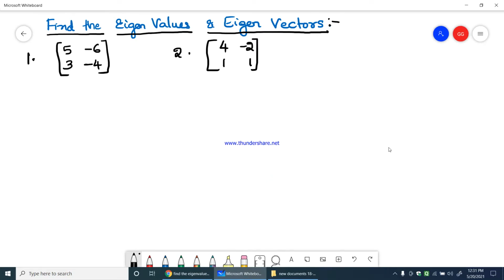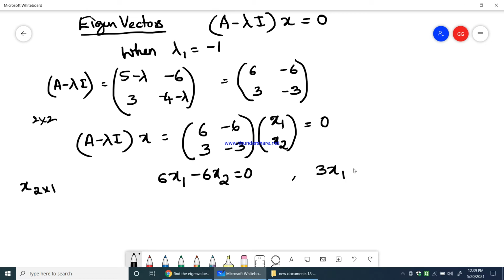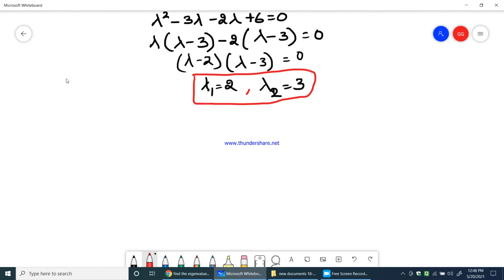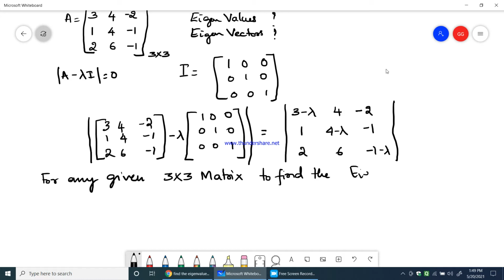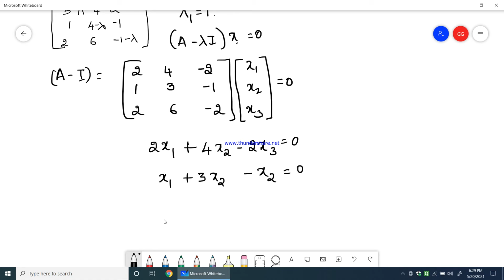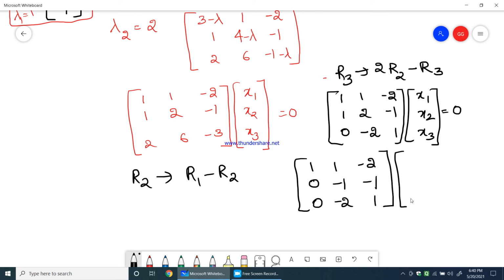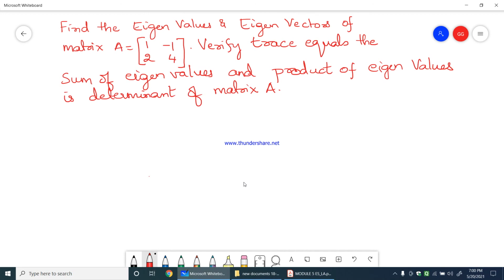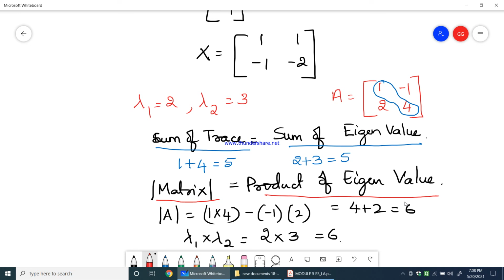EIGEN VALUES AND EIGEN VECTORS-MODULE 5 - ENGINEERING STATISTICS AND LINEAR ALGEBRA